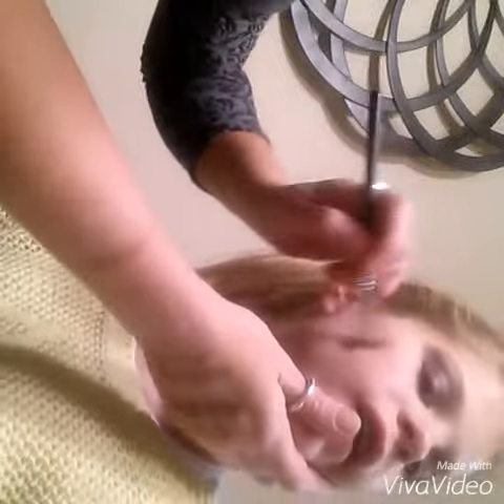Eye Primer vs no eye primer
Fast demo of eye primer making eye Pigments POP